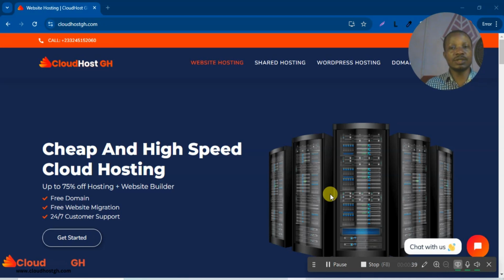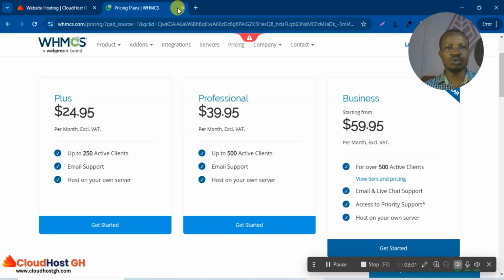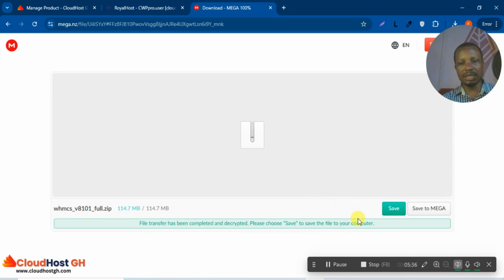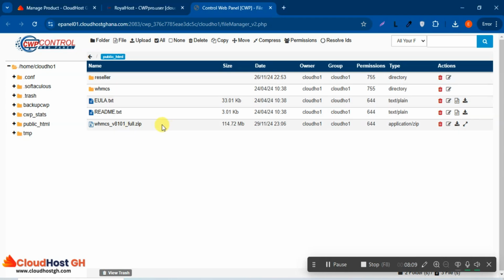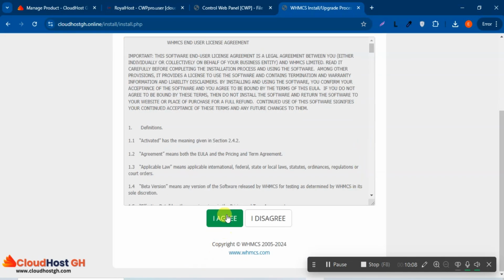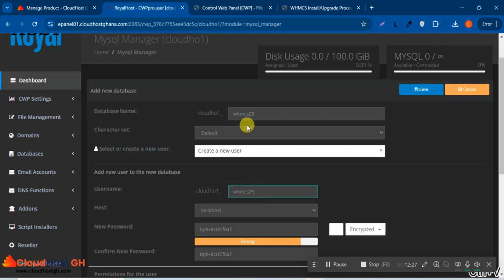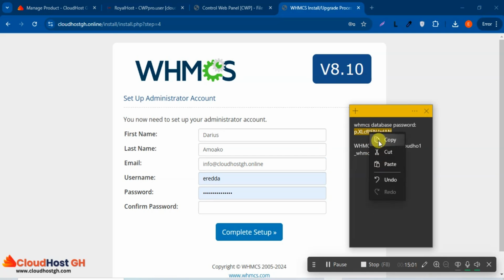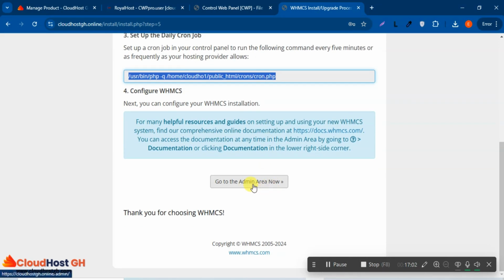Start Your Own PROFITABLE Web Hosting Business Today